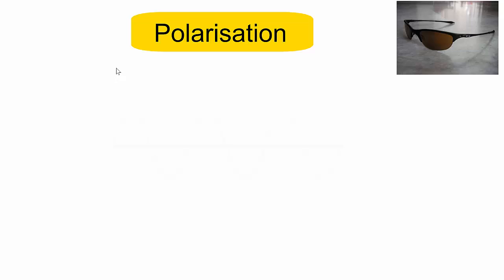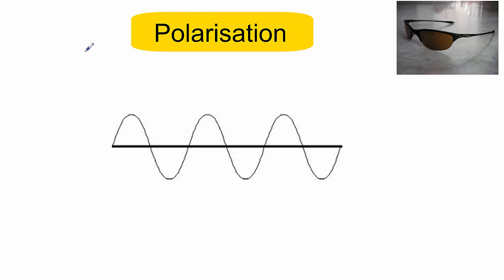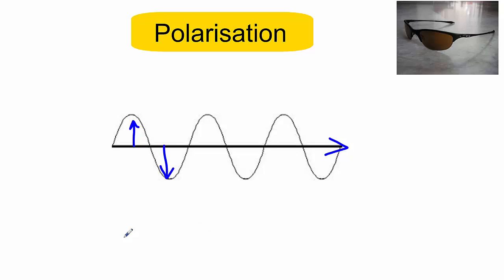Polarisation explained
An explanation of the polarisation of light.